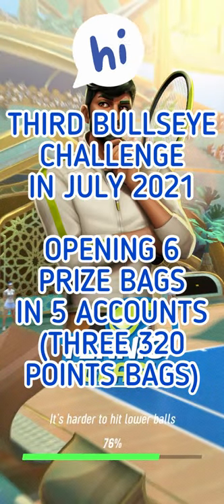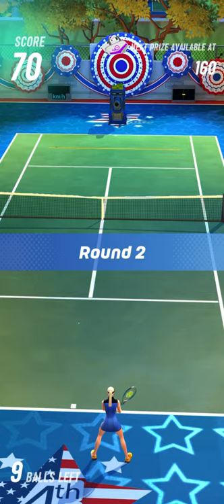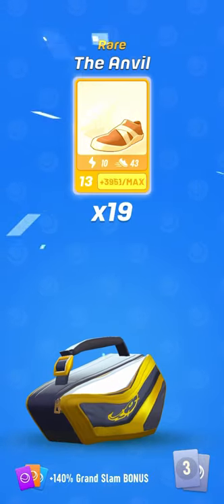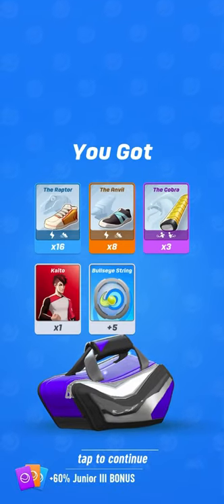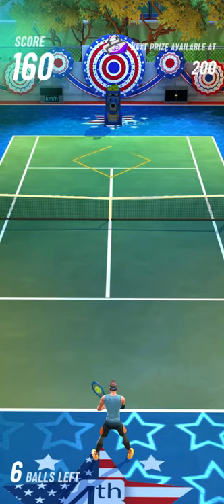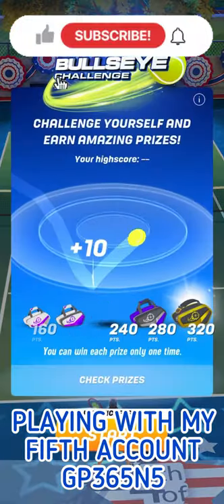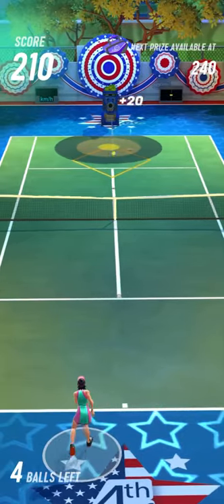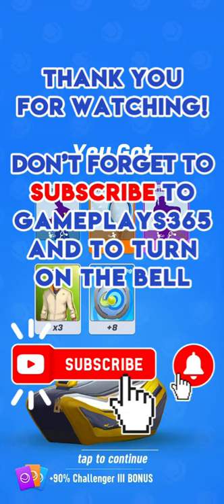Tennis Clash Third Bullseye Challenge in July 2021 [Three 320 Points Bags]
Let's open three 320 points prize bags of the third BullsEye Challenge in July 2021 in Tennis Clash, a sports game published by Wildlife Studios.